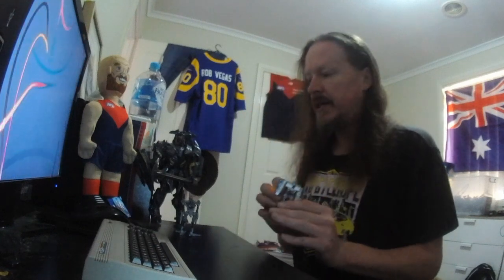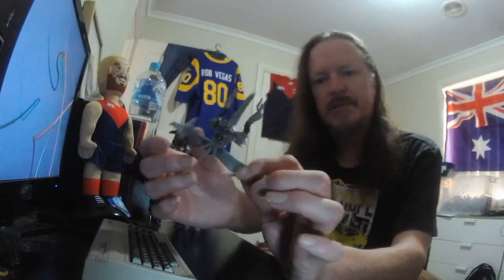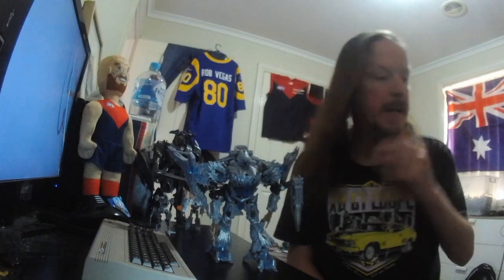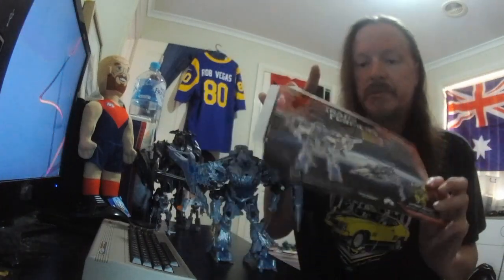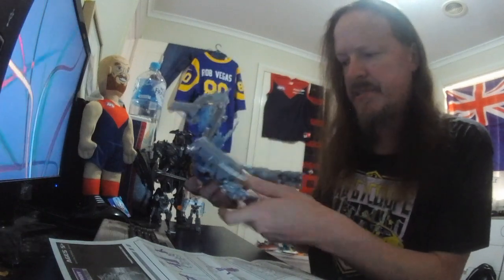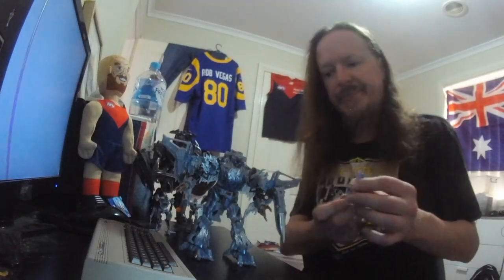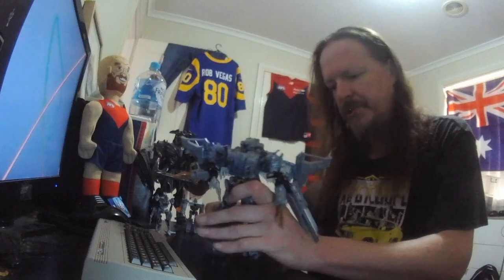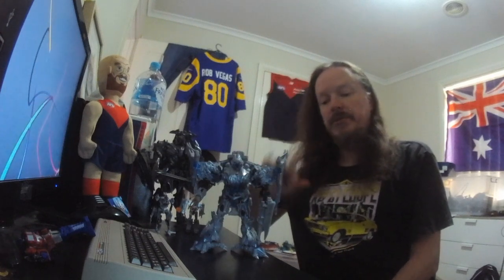MEGATRON - Transformers 2007 movie figures review with Rob Vegas!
Megatron is back. again, this time in the 2007 blockbuster live action feature film form. No not in POG form like ALF.

Let's check out some awesome figures that were released for the movie and have some fun transforming them